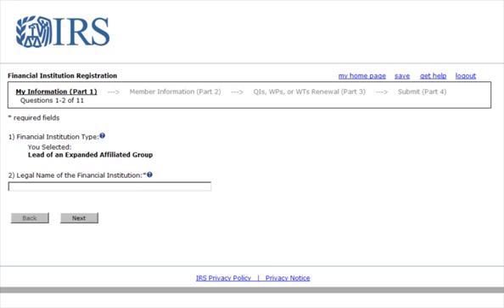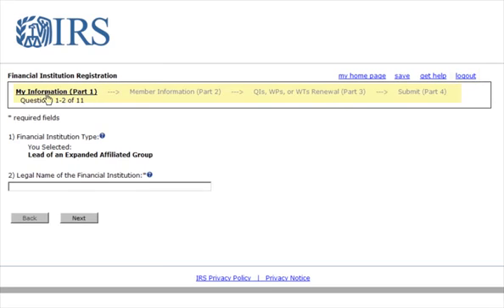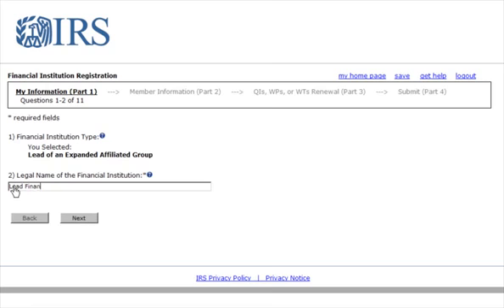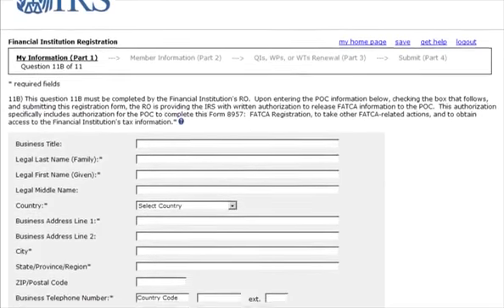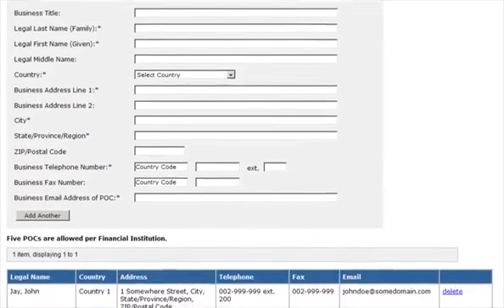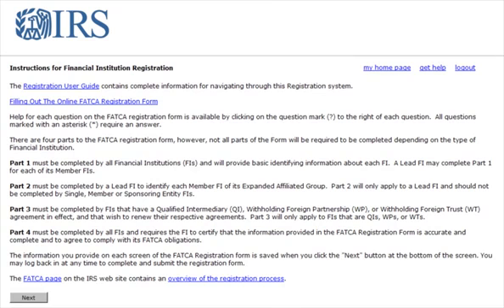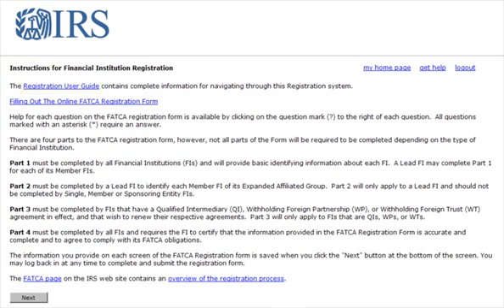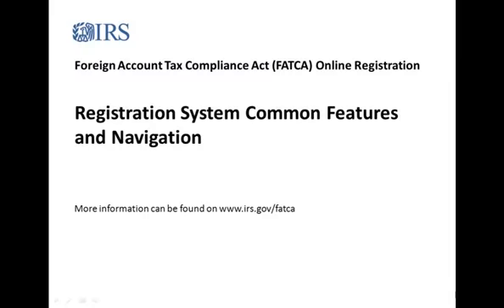Registration System Common Features and Navigation - IRS Tax Problem Orlando